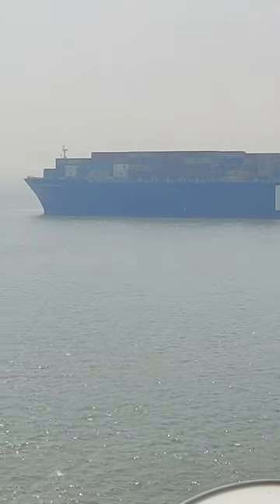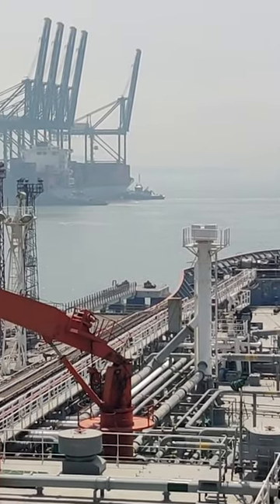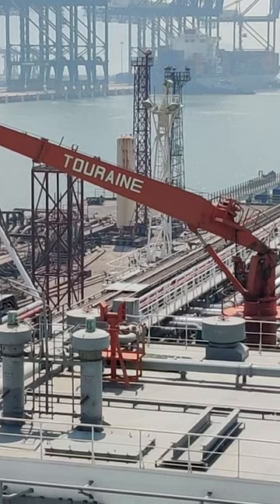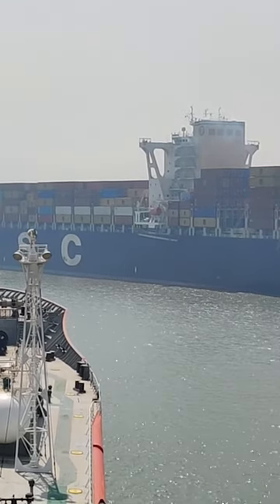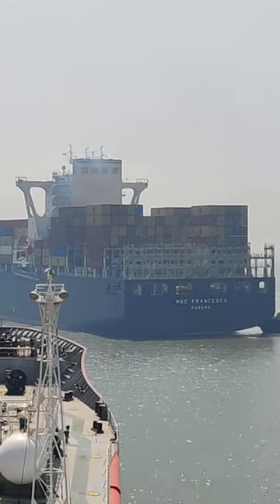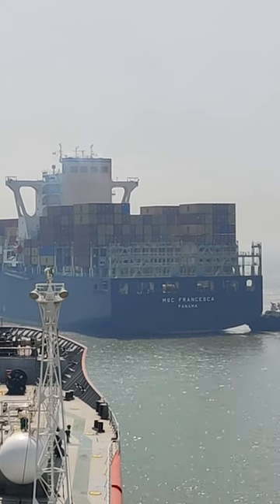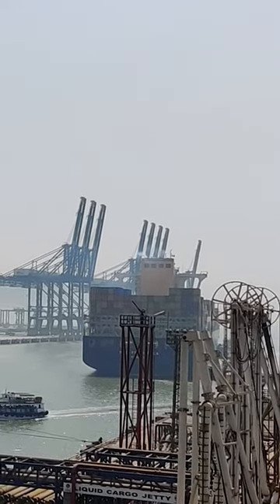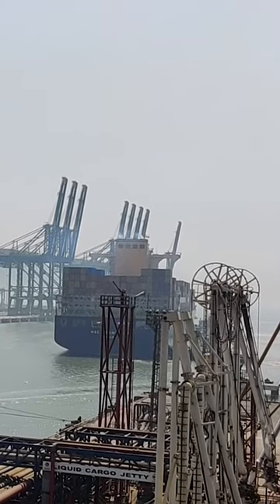Can this small Tug push This Big Container Ship in Flood Tide?